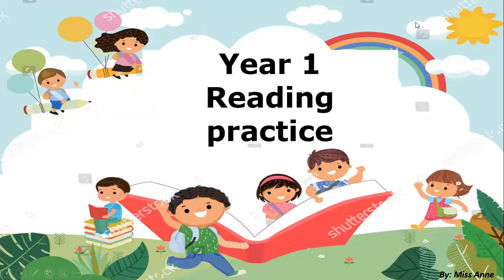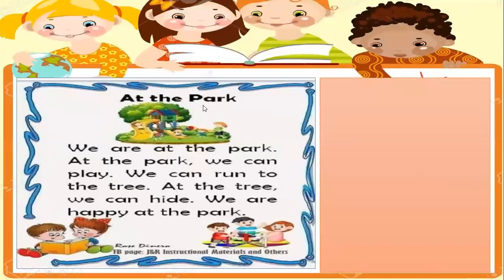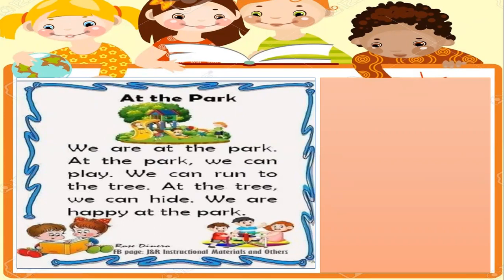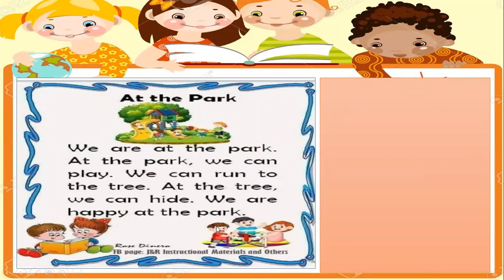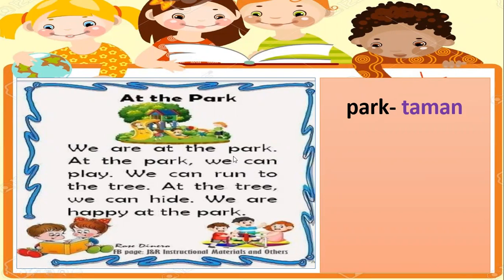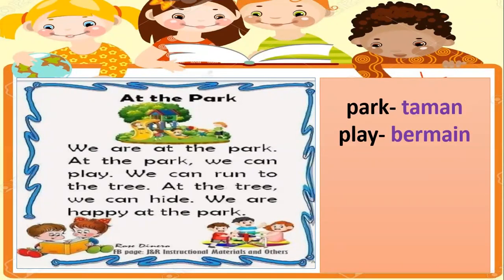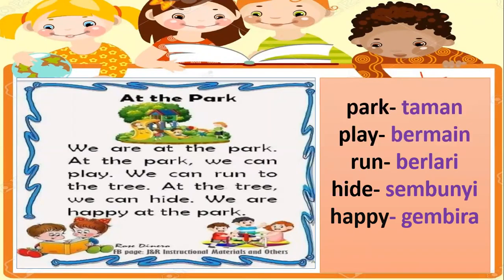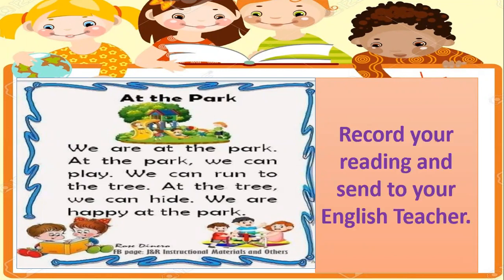Year 1- Reading Lesson 5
Welcome back to our English Lesson. Today we are going to have our reading class. This is to help the pupils to improve their reading skills.

Task for today:
Task 1- Record your reading  and send to your teacher.